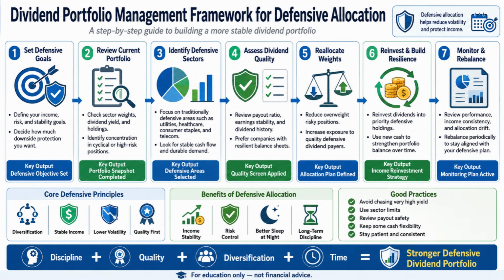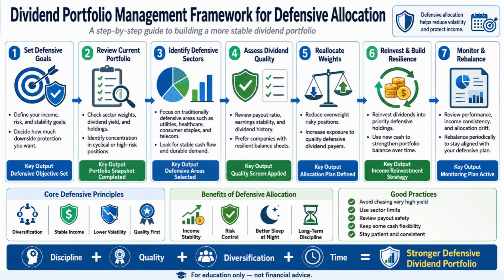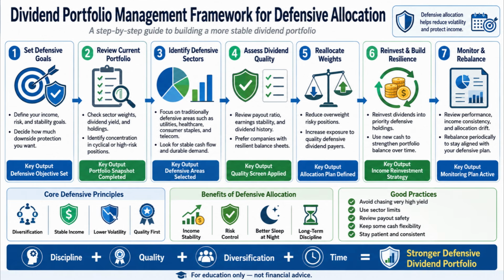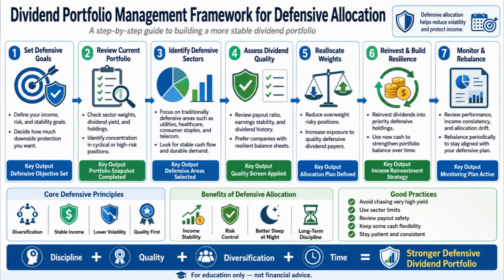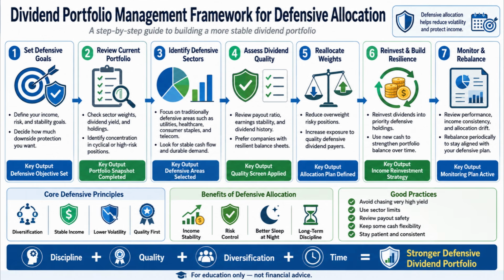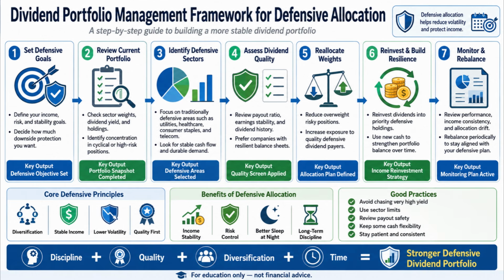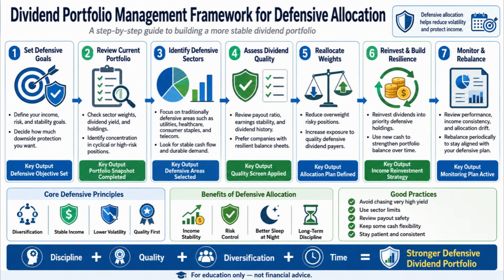Dividend Portfolio Management Framework for Defensive Allocation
Learn a simple dividend portfolio management framework for defensive allocation. This step-by-step guide explains how to set defensive goals, review your portfolio, identify defensive sectors, assess dividend quality, rebalance weights, reinvest income, and monitor portfolio stability.

Defensive allocation can help dividend investors focus on stable income, lower volatility, risk control, diversification, and long-term portfolio resilience.